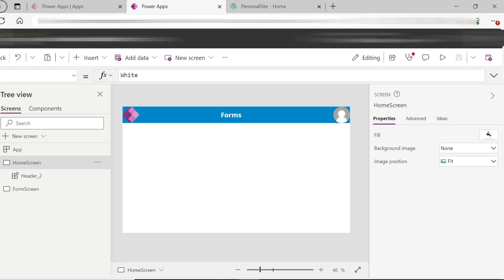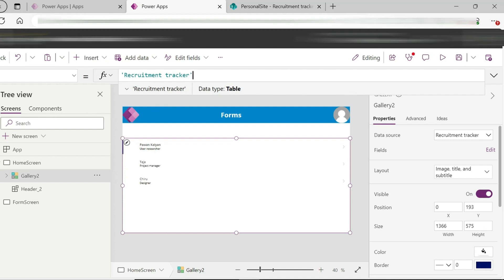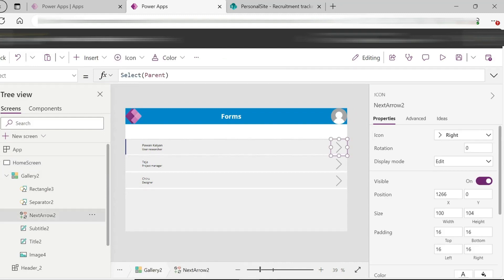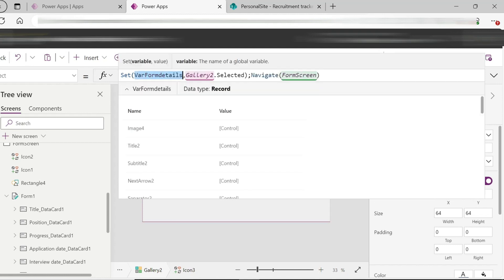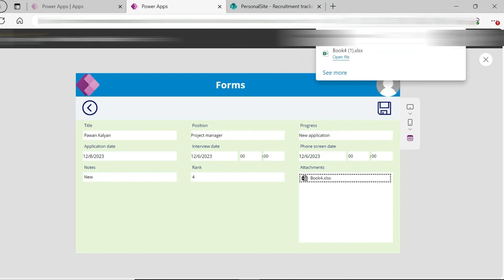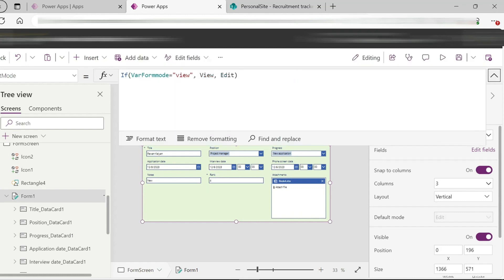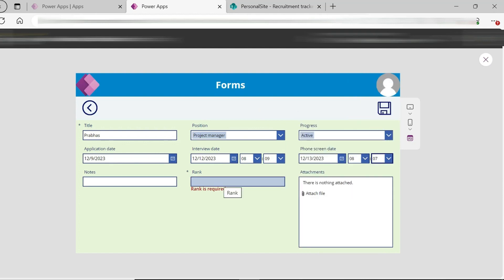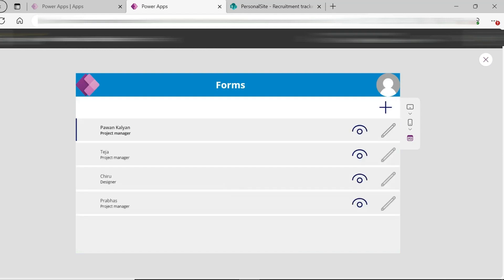Learn PowerApps Forms Part- 4 | PowerApps Forms & Form Types | How to use Forms | Forms In Telugu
Agenda:

1. What are forms
2. Types of forms
3. How forms work